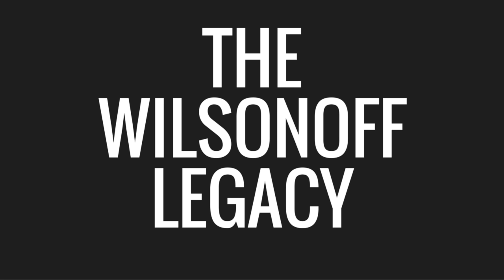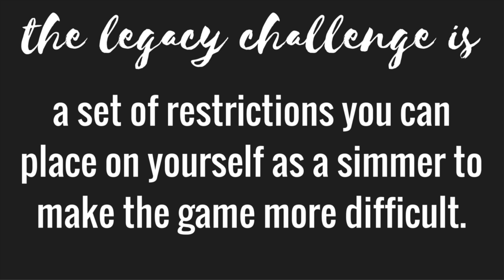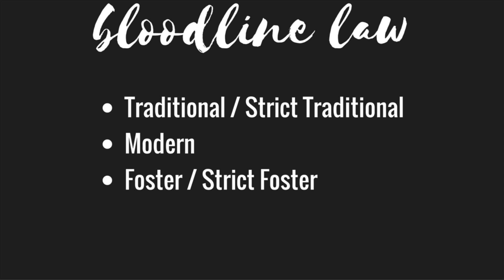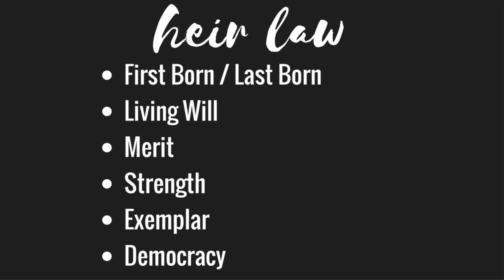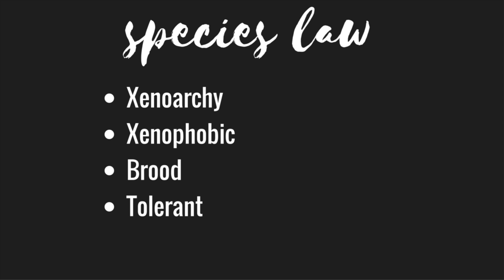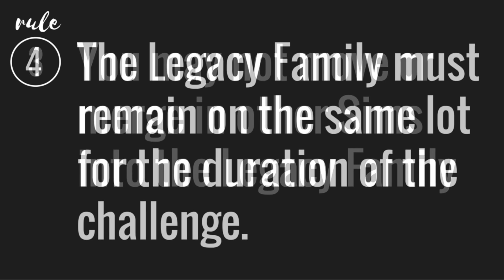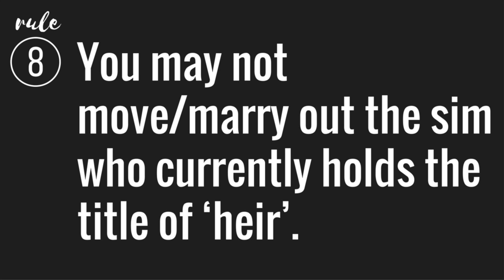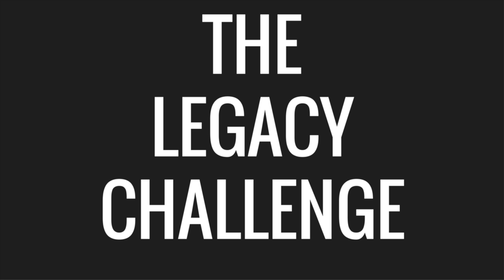The Sims 4 Legacy Challenge | Laws & Rules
A brief overview of the Sims 4 Legacy Challenge, as defined by SimsLegacyChallenge.com. Huge shout out to the people over there!

I will be starting my first Let's Play -- a legacy challenge -- and in this video I go over the basic rules of the challenge and the variations that I'll be using with my sim, Everly Wilsonoff.

LINKS